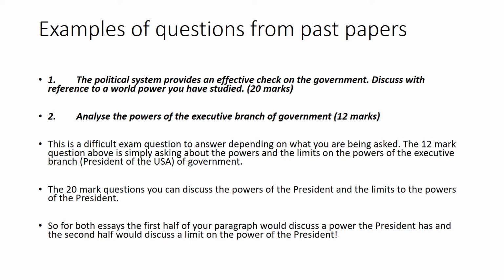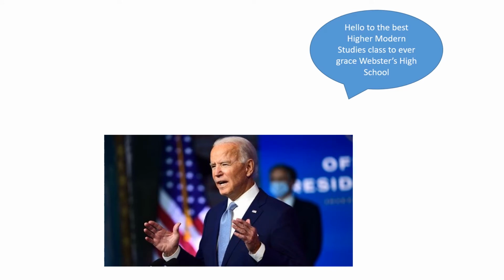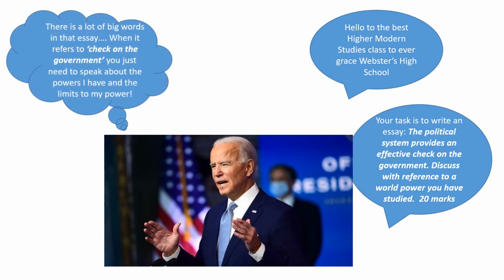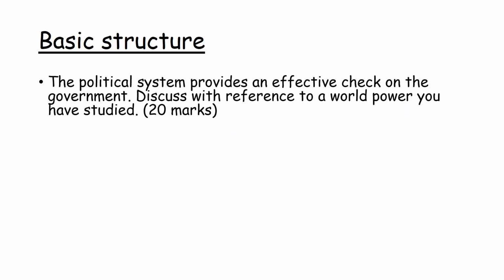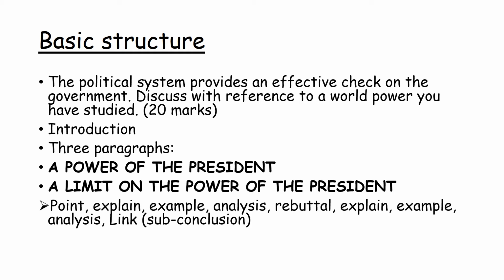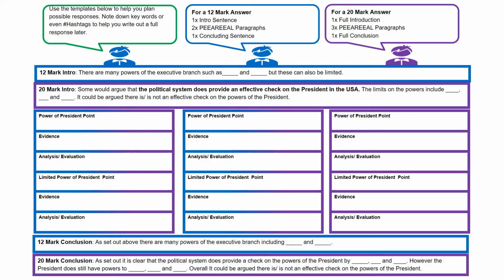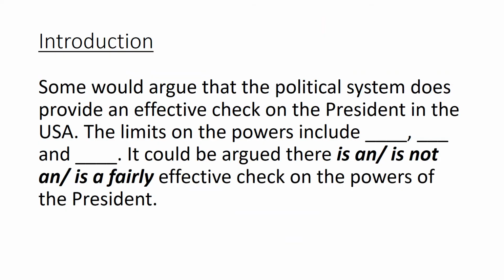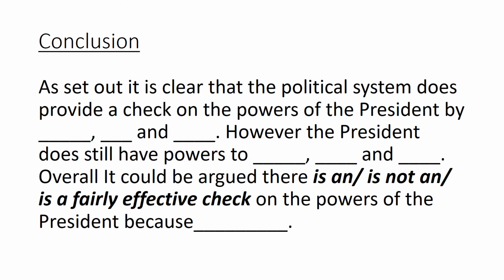Higher Modern Studies- Week Section 2- Powers of the President essay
Video to support pupils in writing an essay for section 2 of Higher Modern Studies USA topic. Focusing on the Powers of the President